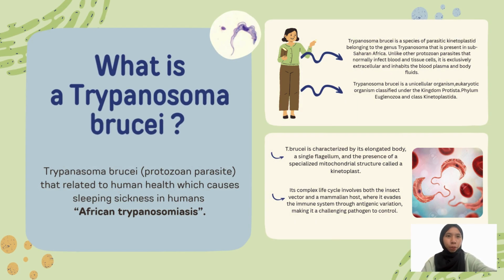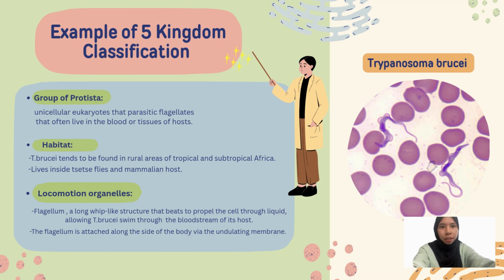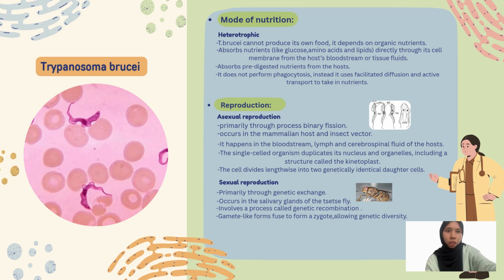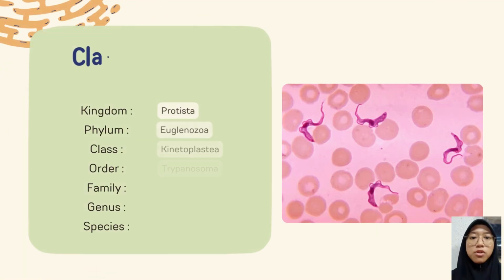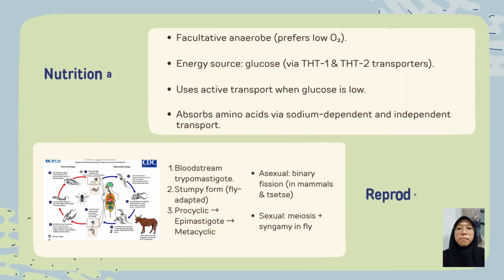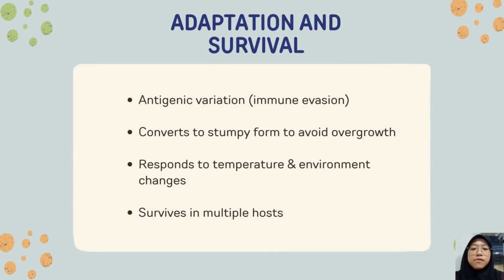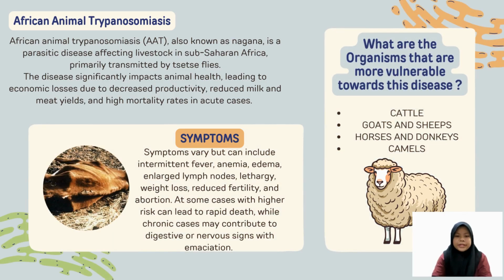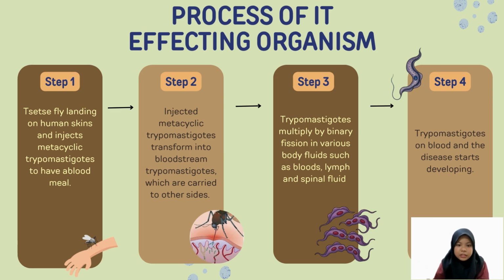MIC462 ASSIGNMENT - Trypanosoma brucei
Assalamualaikum and a very good day,  this is our group video presentation for MIC462 assignment on the Trypanosoma brucei which has impact to human health / environment / industry. Thank you for spending your time to watch our video presention.